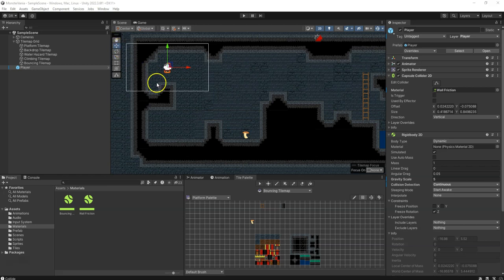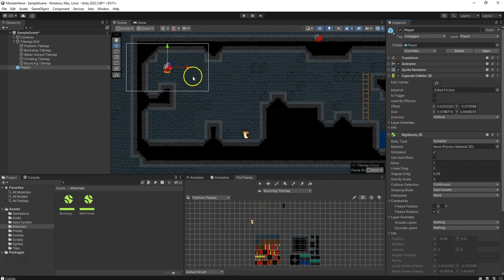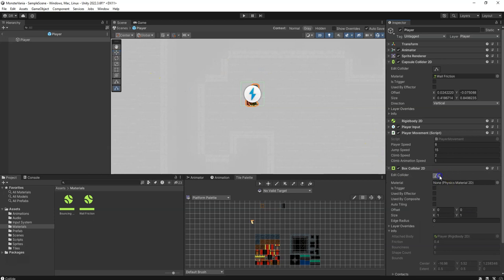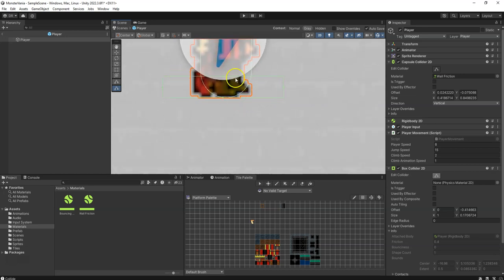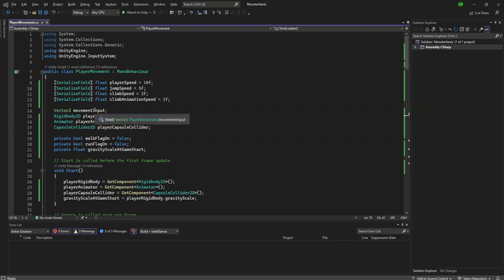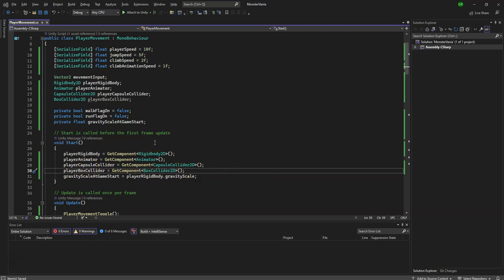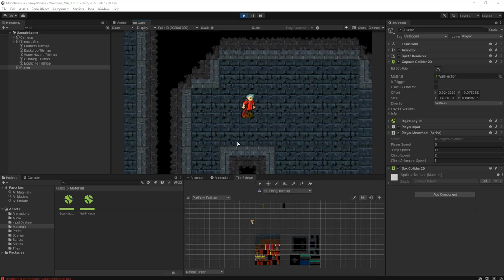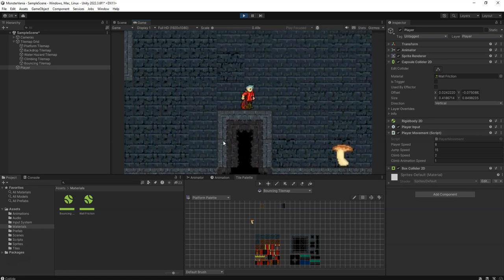4.23 Prevent Wall Jump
Preventing our player from double wall jumping.